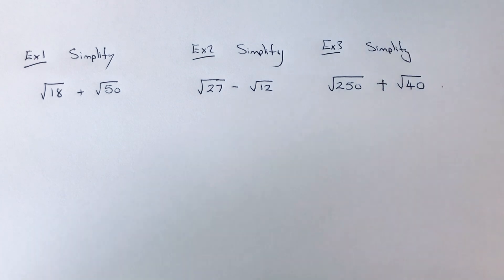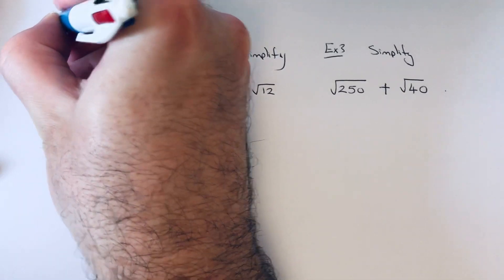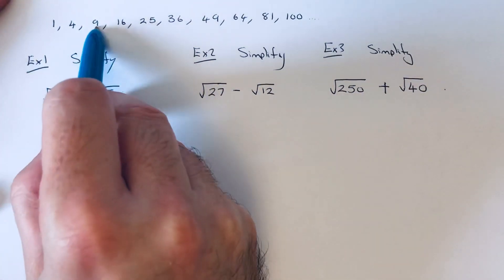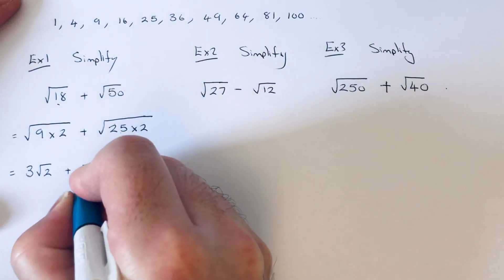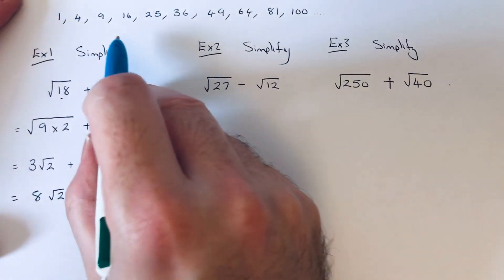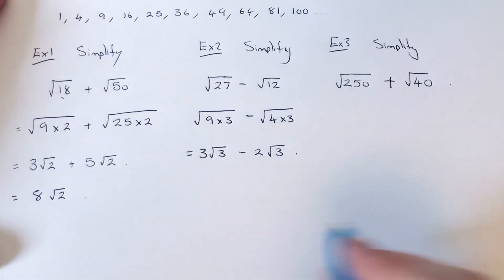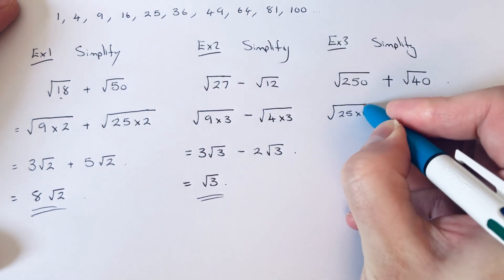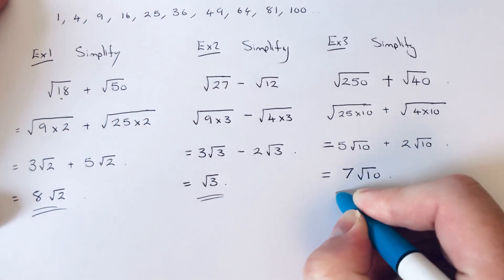How To Add Or Subtract Different Types Of Surds By Simplifying Them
In this video you will be shown how to add or subtract different types of surds. You will first have to simplify the surds by finding a square number which goes into the number inside the surd. Once the surds have the same number you can add or subtract them.

In example 1, you need to add rt18 and rt50. Rt18 can be simplified to 3rt2. Rt50 can be simplified to 5rt2. You can now add these together to give 8rt2.

In example 2, you need to work out rt27 minus rt12. rt27 can be simplified to 3rt3, and rt12 can be simplified to 2rt3. These can now be subtracted to give rt3.